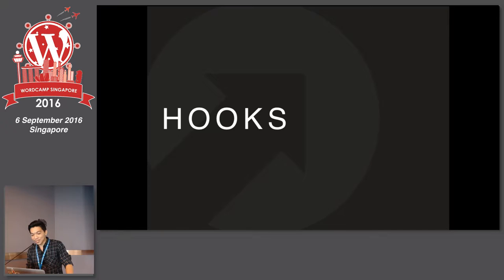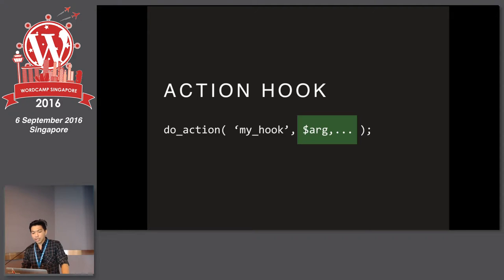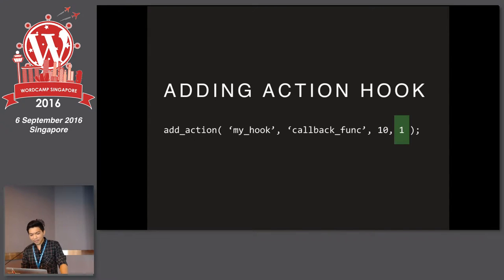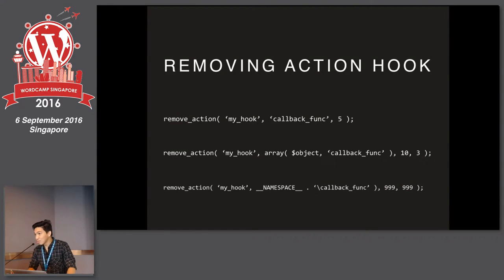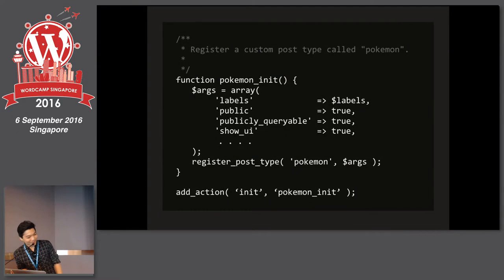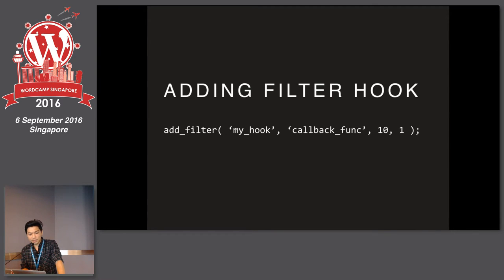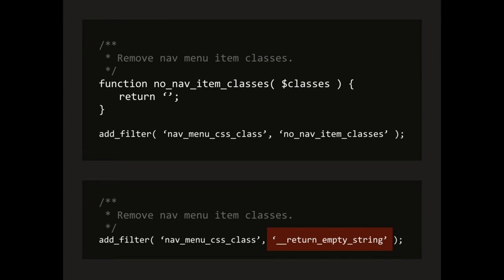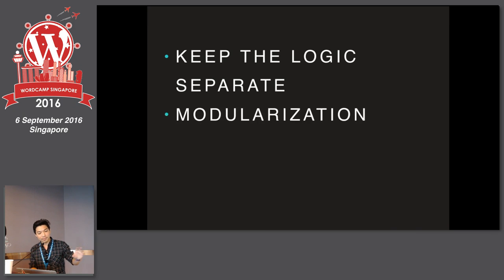Hookup with WordPress - WordCamp Singapore 2016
Speaker: Dandreb John Bitanghol

I will talk about the advantages of using/adding hooks. How it massively helps pushing features to a large codebase/theme become a cinch, when is the best time to add a hook and where you can usually best place a hook.

About the speaker:

Dandreb John Bitanghol is also known as Dreb Bits on the web (to save a couple of bytes and to easily register in people’s memory). He hails from the countryside of the sunny Philippines. He is currently a web engineer at 10up, where he focuses on building and supporting WordPress.com VIP sites. He started contributing to WordPress core earlier this year, and builds and maintains a few plugins.

When not plugging away with WordPress, Dreb likes taking photos and fantasizing about travel.